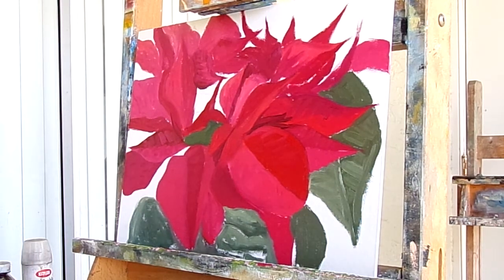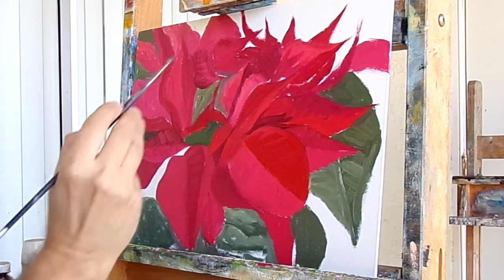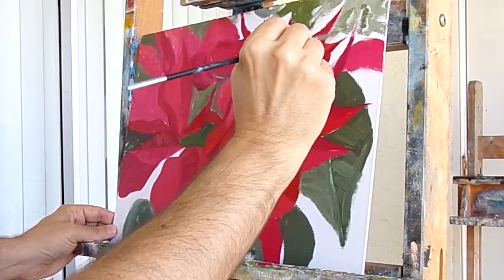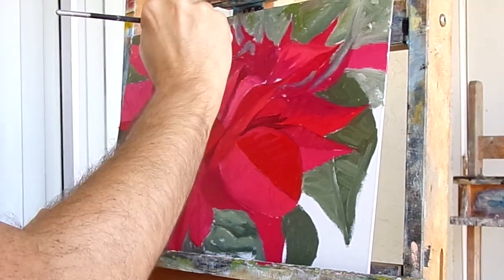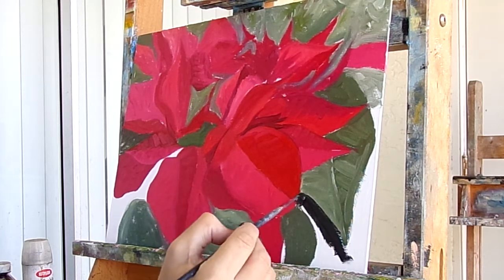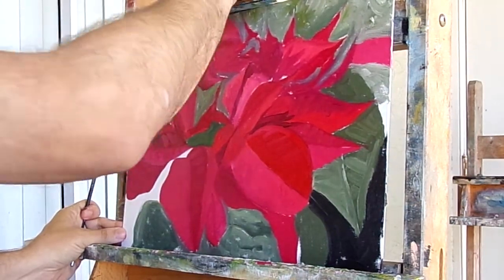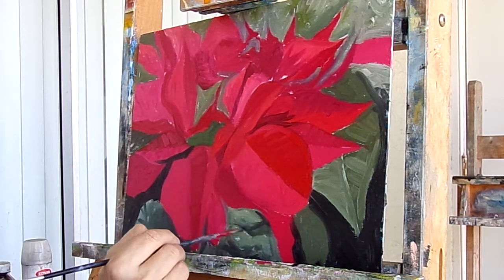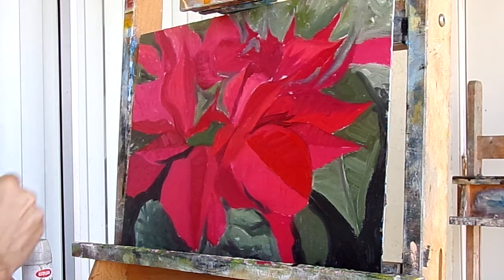Poinsettias Oil Painting Part 3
Marc Charles Tonzillo Original Oil Paintings For Sale